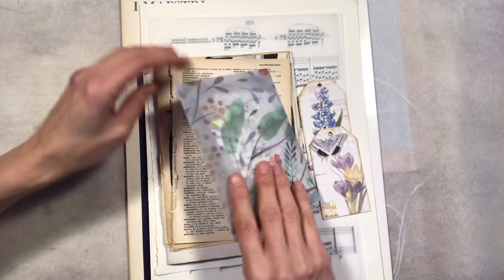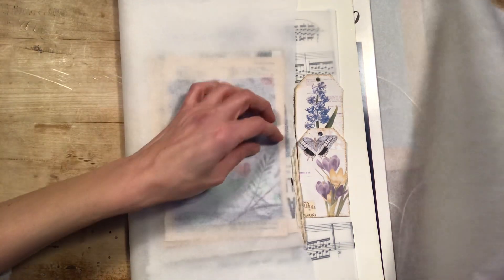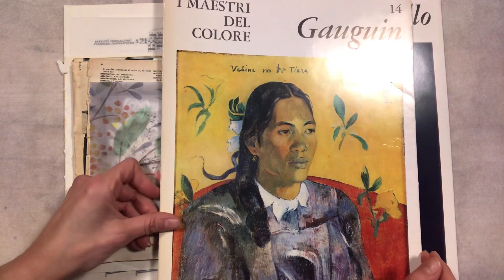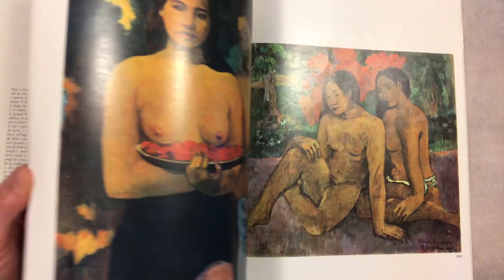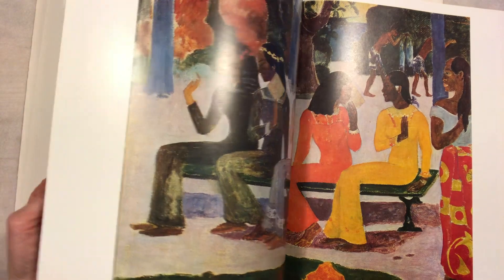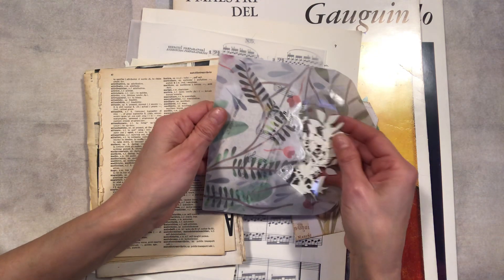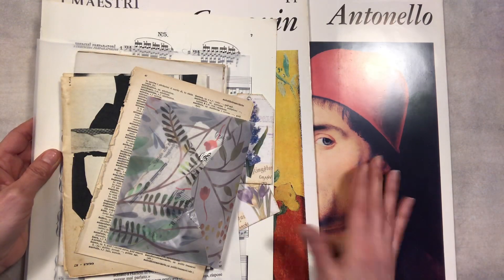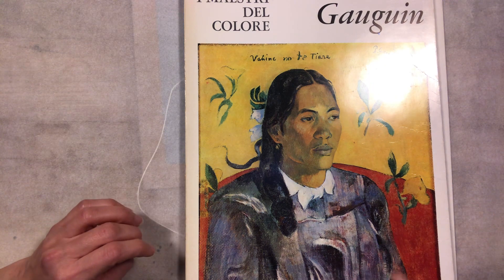Junkjournal kit with authentic Italian vintage papers, fabrics, tags, envelopes and music paper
It’s packed with art and music items. The artist kit : a vintage art history book on Gaugin music sheets, dictionary and old book pages, tags and dye cuts, aged paper and fabric. All you need to create your own journal. I have more than 200 monographs of famous painter so you can just ask for your favorite and I will find it!
Ready to go for your journal.